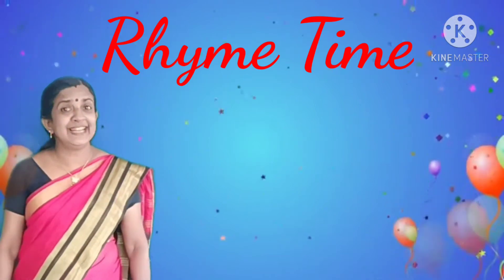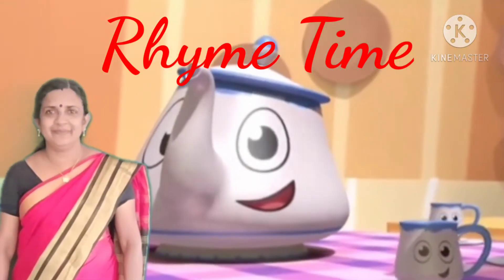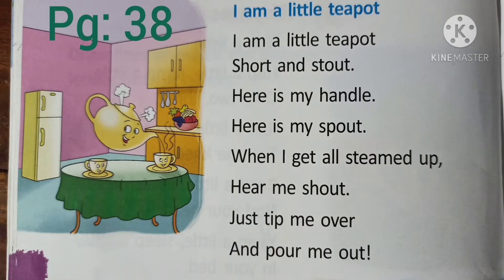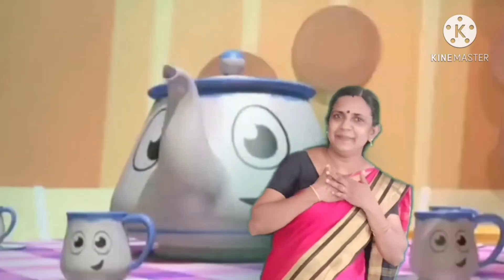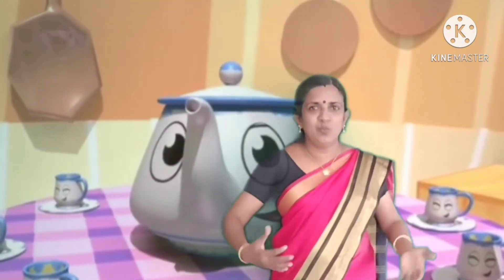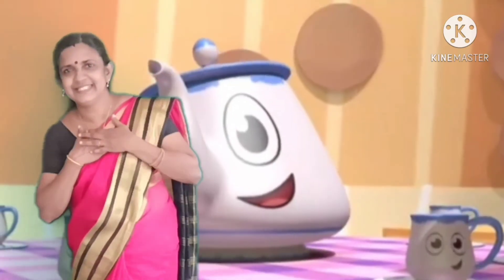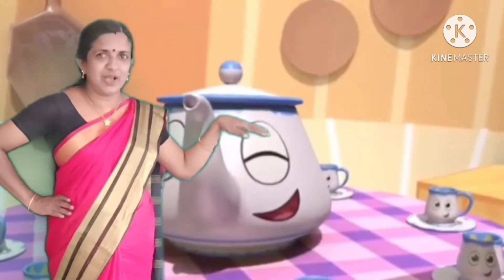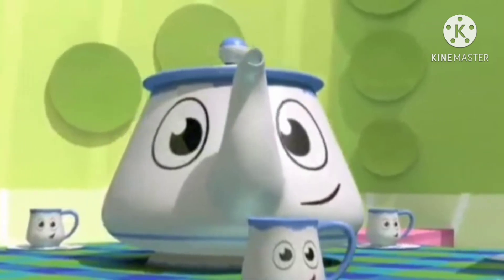I'm a little teapot...teaching nursery rhyme